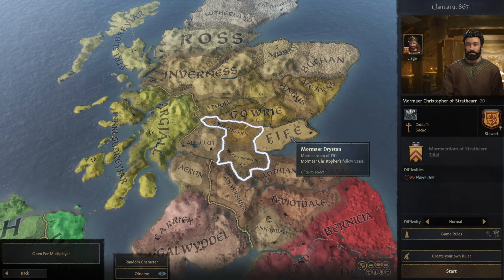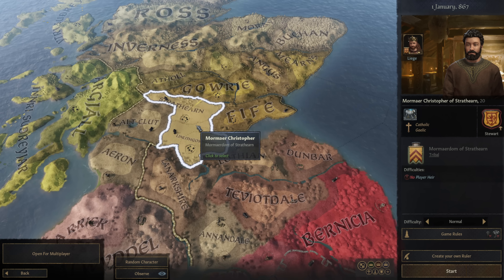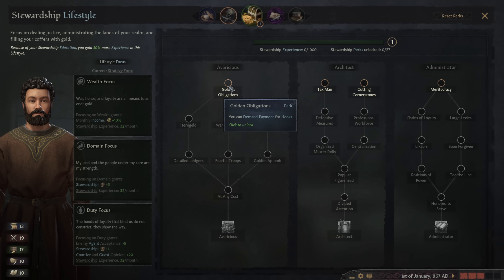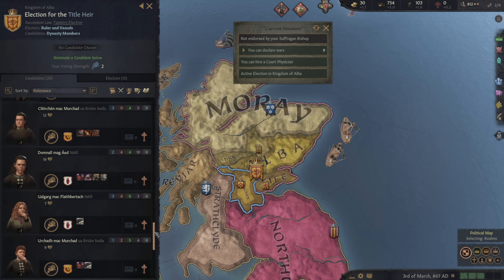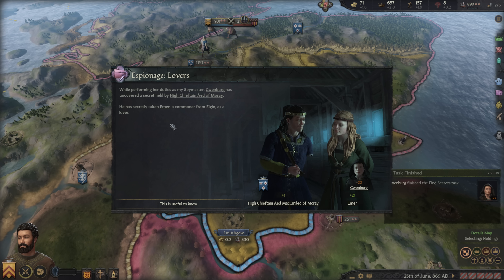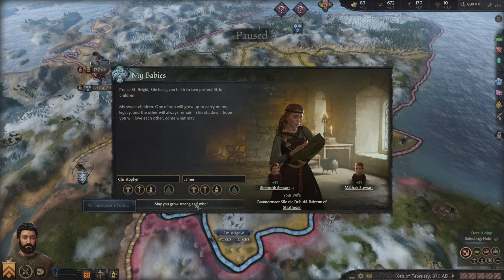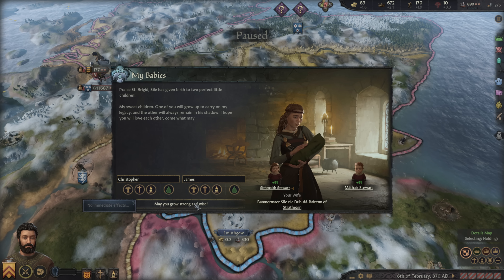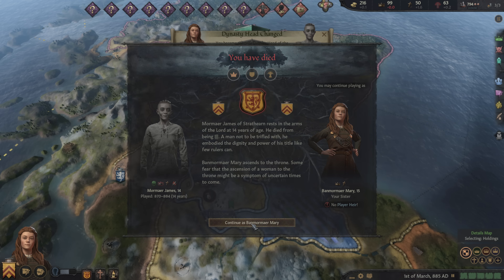Worst. Start. Ever. Crusader Kings 3: Rise of the House of Stewart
Paolo Curradini